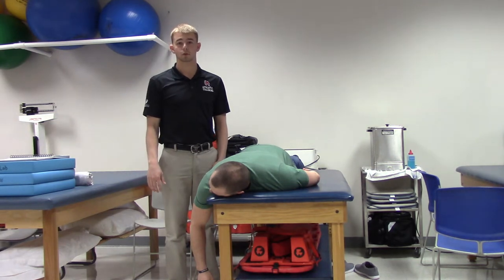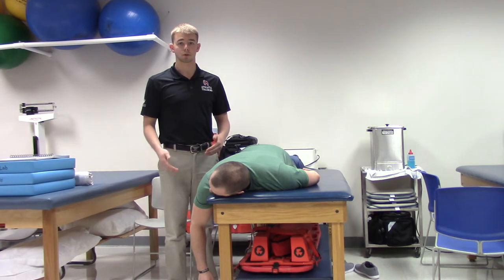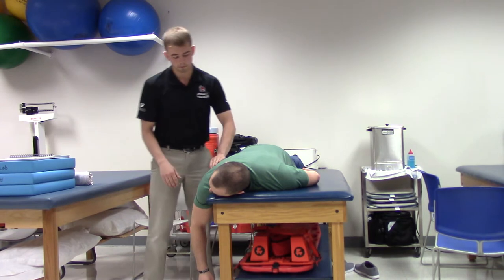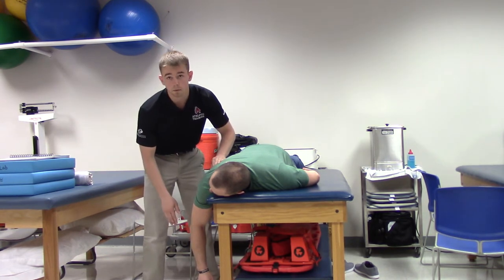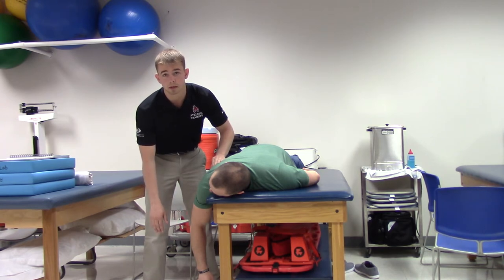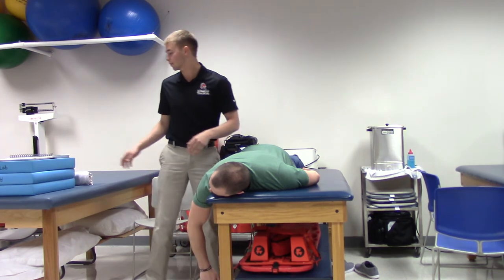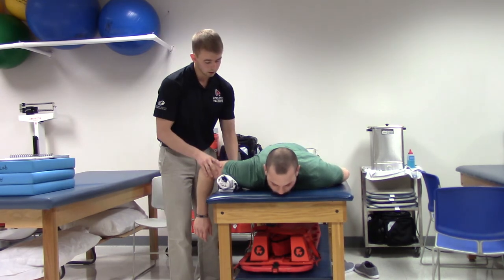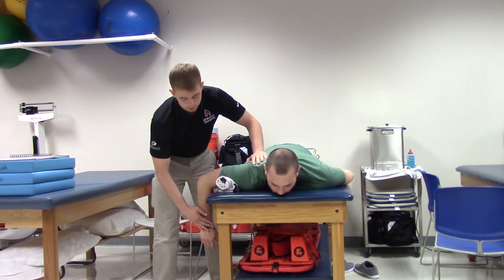infraspinatus and teres minor MMT